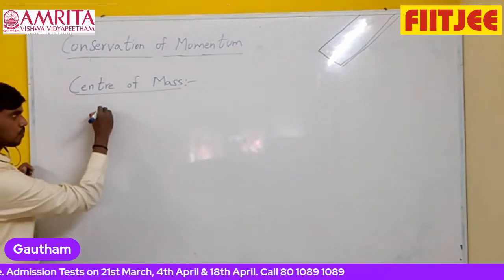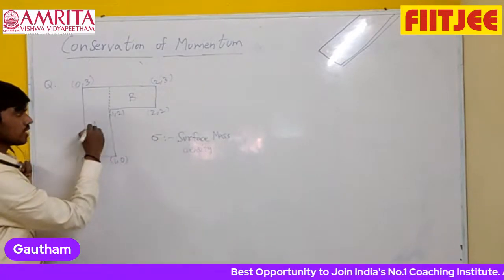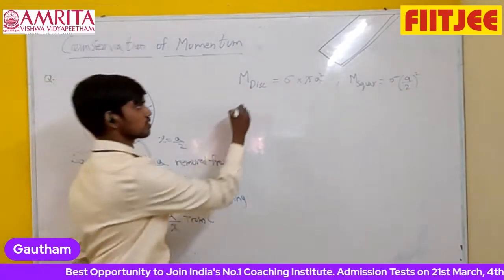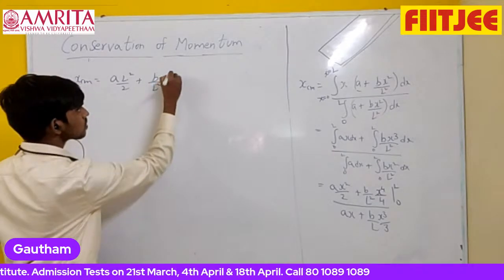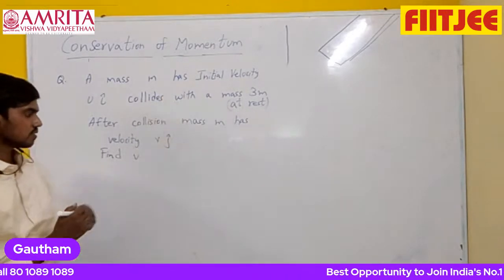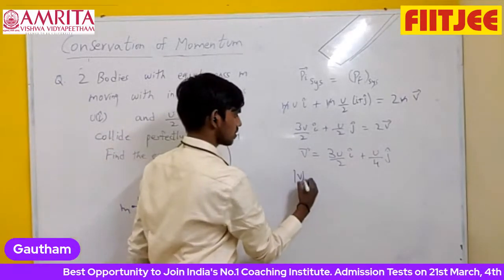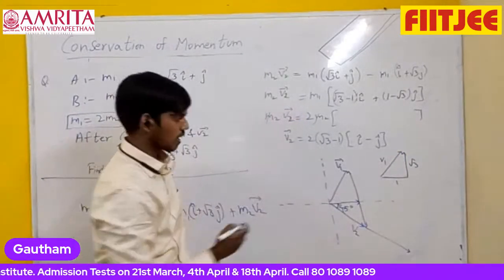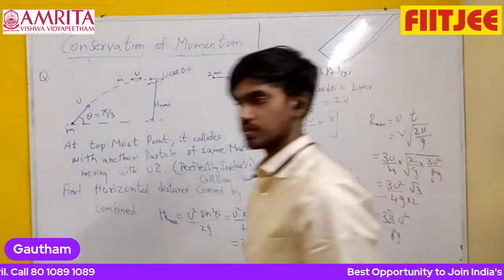JEE Main Crash Course- Day 7( Physics)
Subject-Physics
Topics -Conservation of momentum